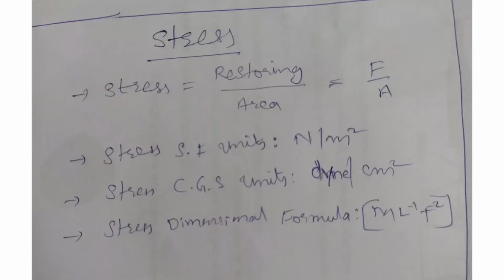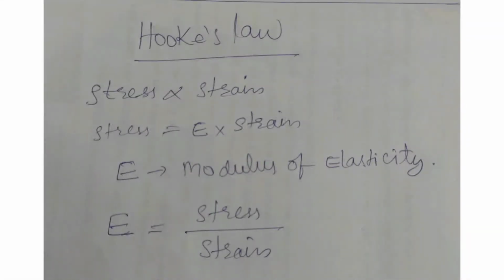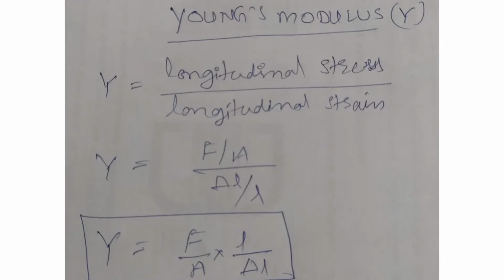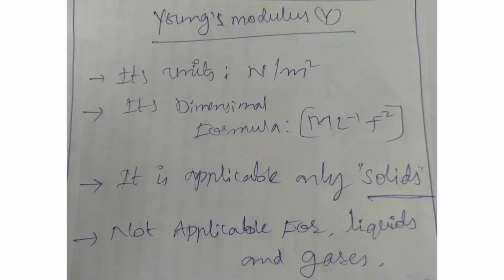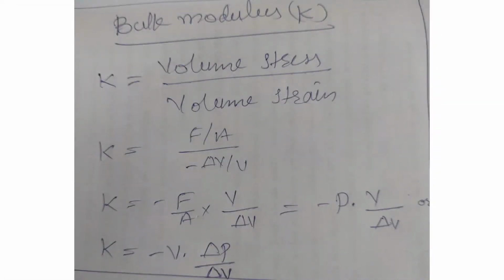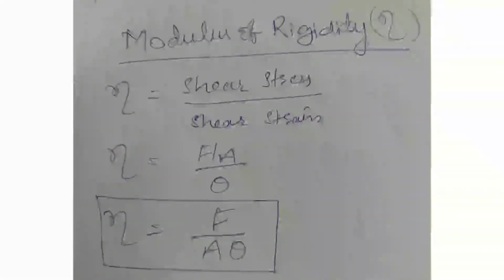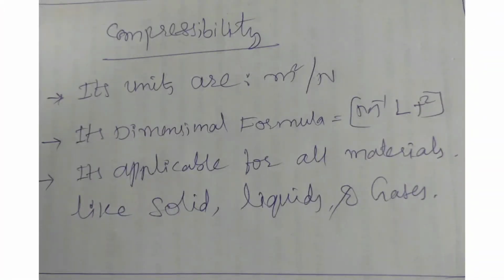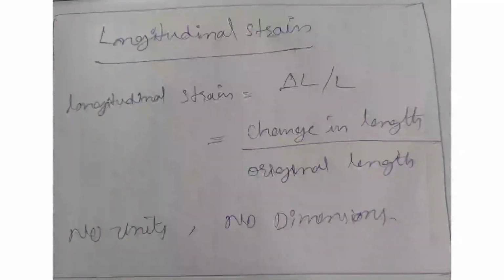Mechanical properties of Solids - 1